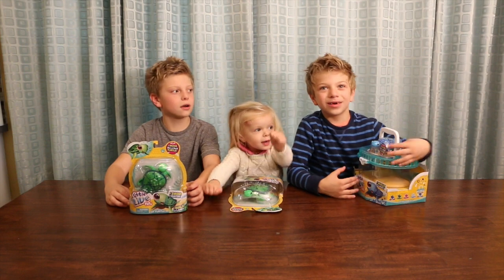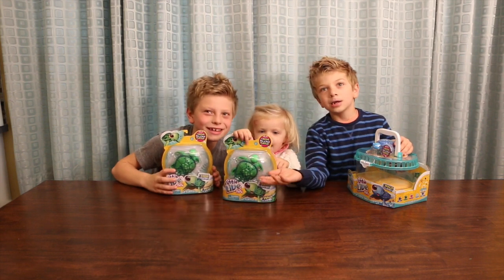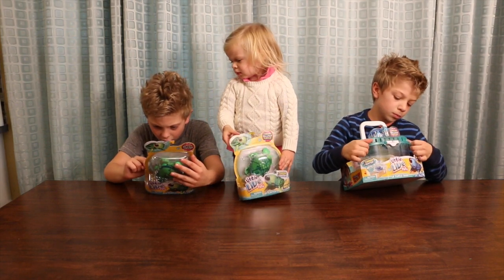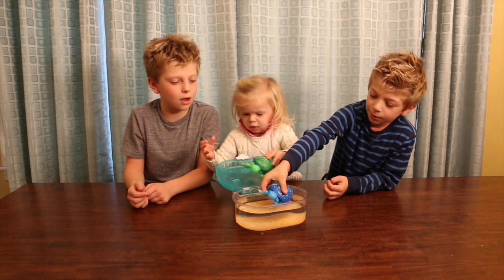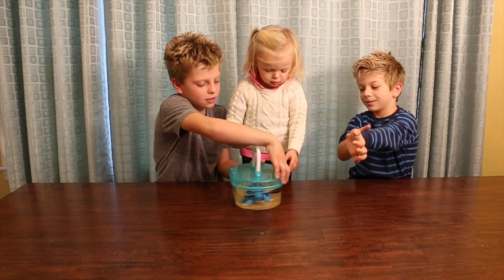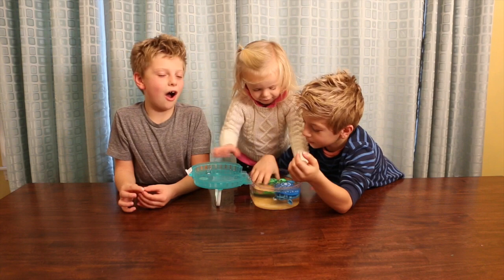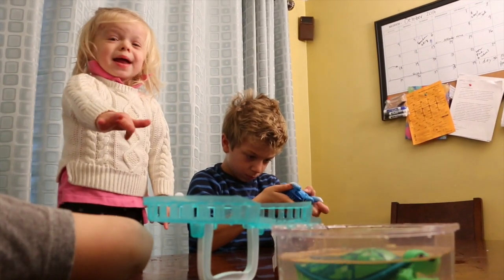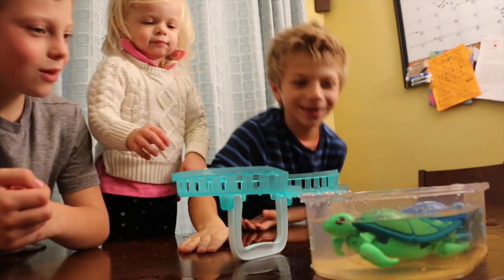Little Live Pets: Turtle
Little Live Pets: Turtles
Best toy for animal lovers! My daughter is obsessed with the Little Live Pets Turtle
Check them out!! So easy to use and so much fun!!